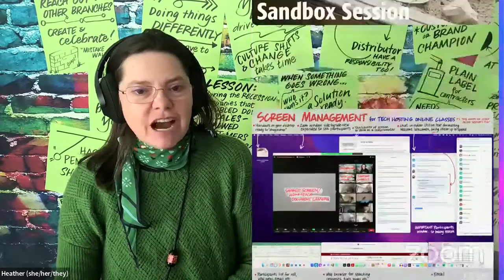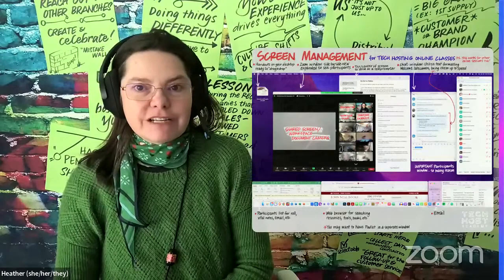Join an upcoming sandbox session!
Join me for the next sandbox session where you can:
• hear from other experts what's going on in the field
• ask questions you've always wanted to ask (regarding online sessions)
• make and break things!

Here's a link to learn more and sign up!